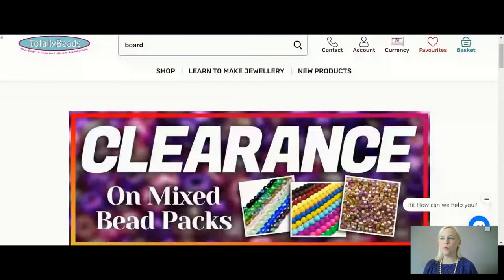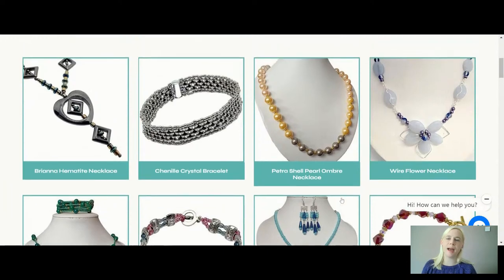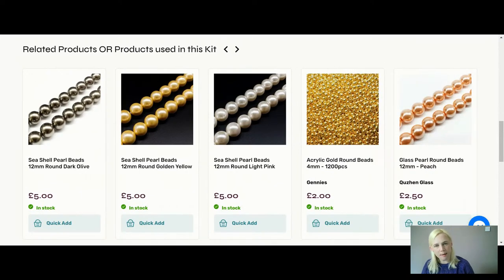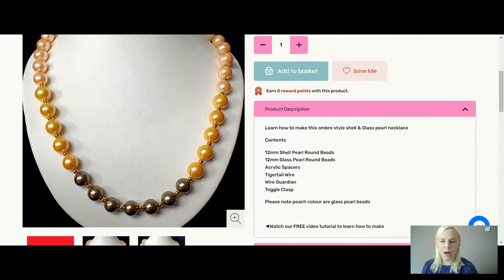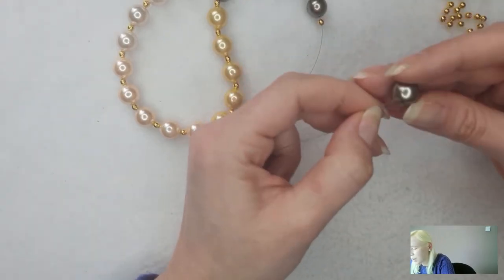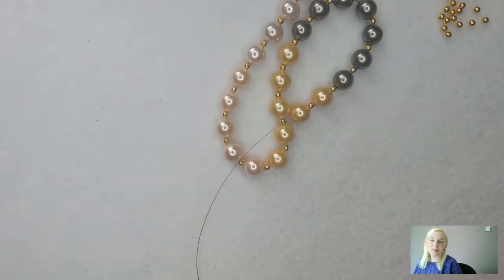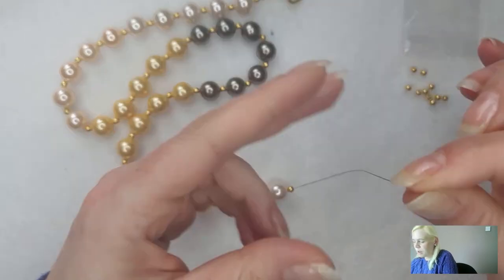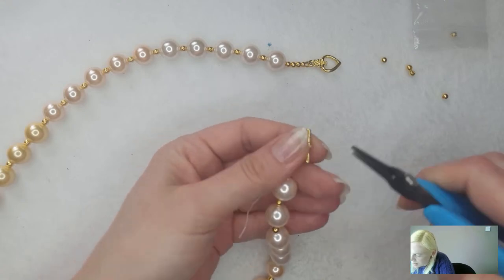Petra Ombre Pearl Necklace Tutorial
In today’s live tutorial I’m going to be showing you step by step how to create this ombre style pearl necklace

👉 Materials Used in the Video:
➡️ Glass Pearl Round Beads
➡️ Shell Pearl Beads
➡️ Acrylic Spacer Beads
➡️ Tigertail Wire
➡️ Clasps